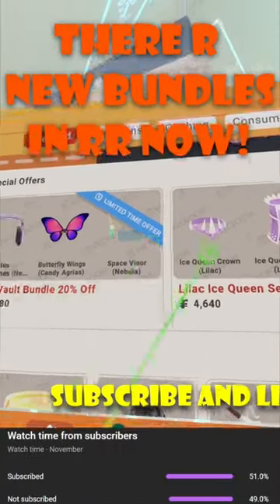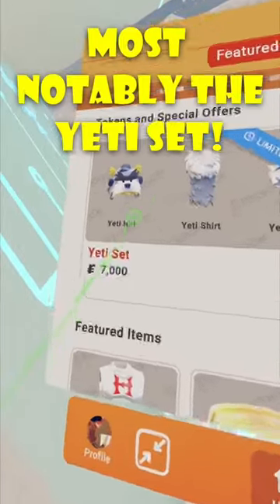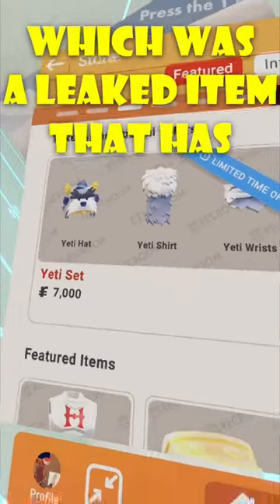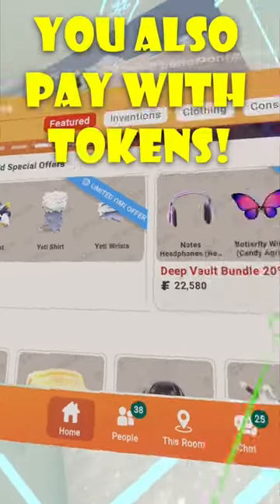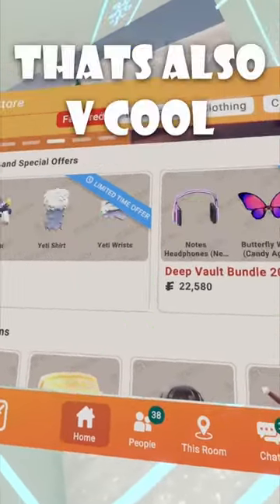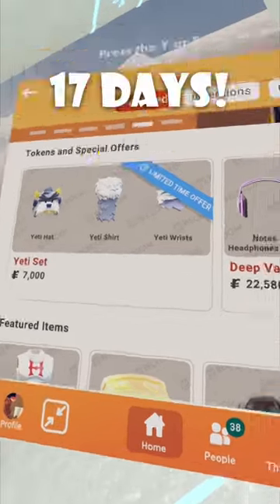Rec Room Added This Previously Leaked Item! 😳